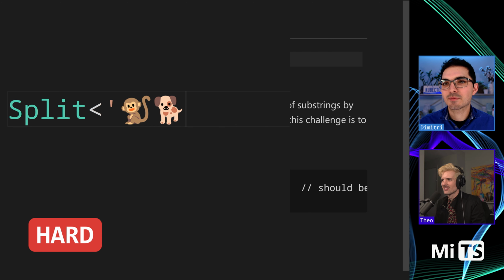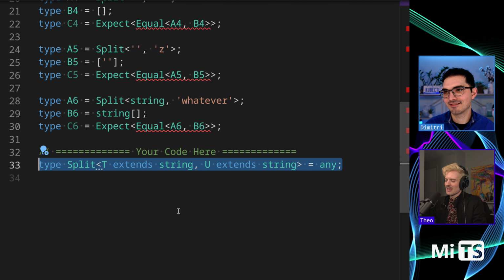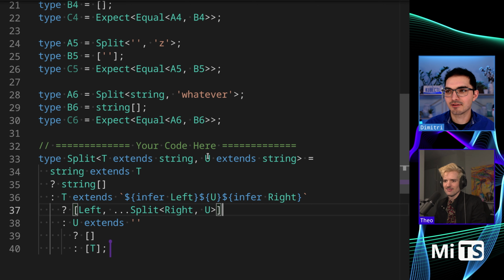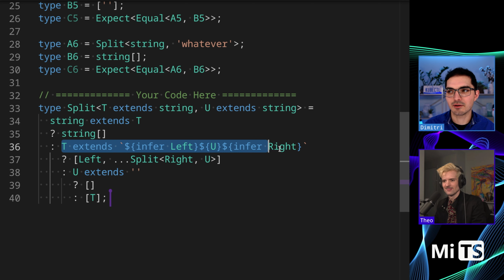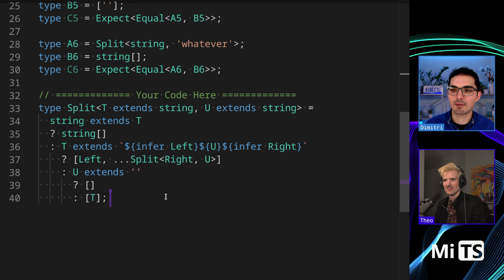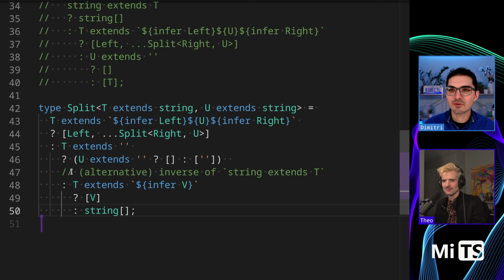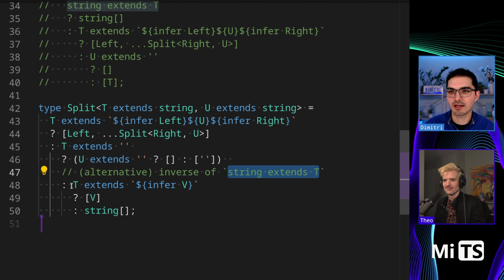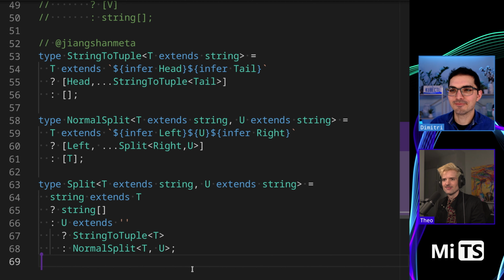Split with Theo t3dotgg - TypeScript Type Challenges #2822 [HARD]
`Split` asks you to take in a string and a delimiter and return an array (well, a tuple, technically).  So it's basically the opposite of `Join` and a reimplementation of `String.prototype.split`.  It seems like it should be pretty simple, but it isn't.  It takes a bit of thinking and some expert-level knowledge of how to infer from strings.

00:00 description of the challenge
00:41 attempt at a solution
01:17 all tests pass
03:11 alternatives